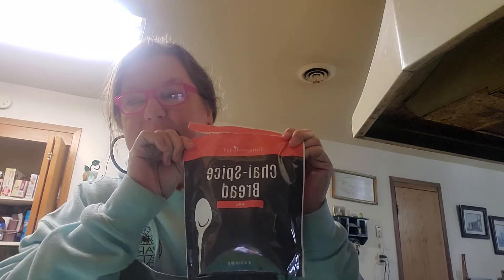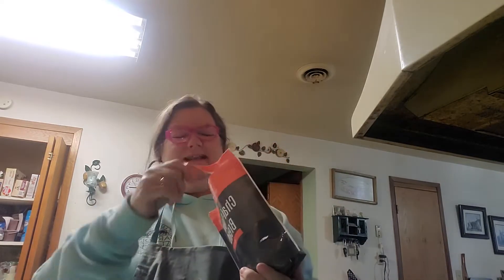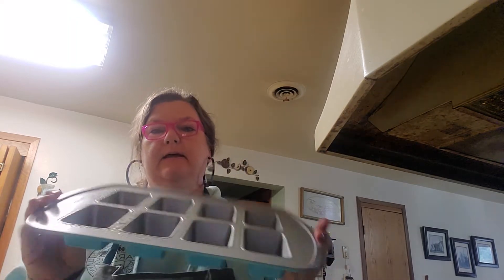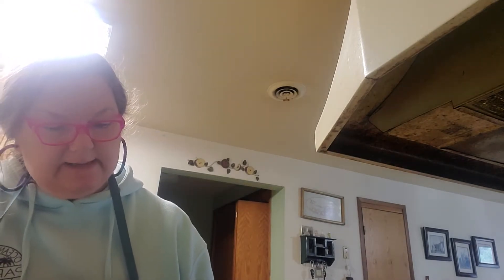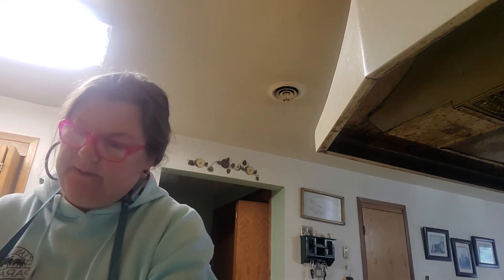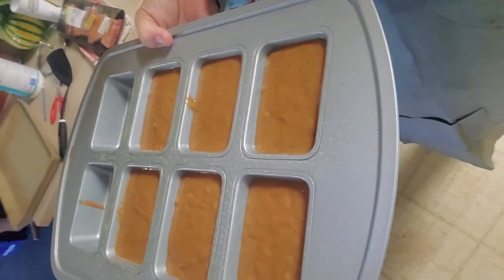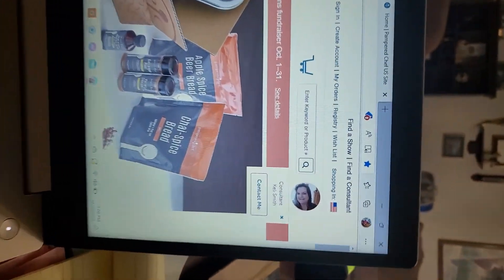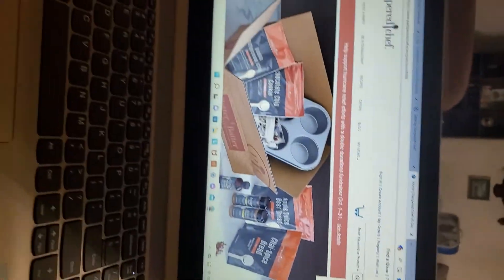Baking Chai Spice Bread #1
Making Chai Spice mini breads